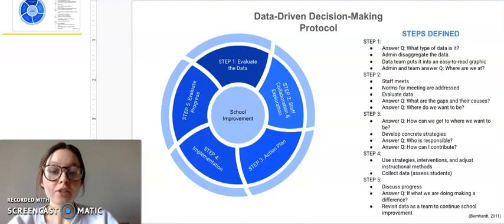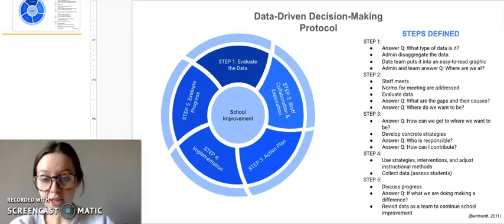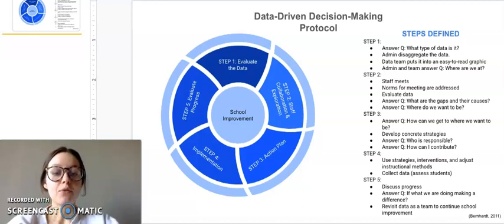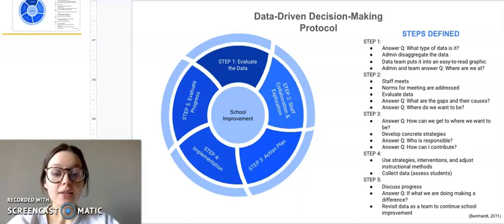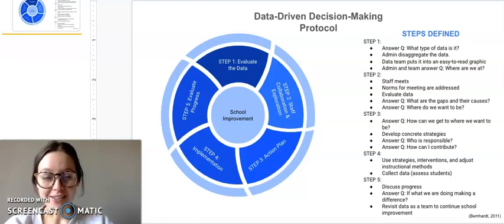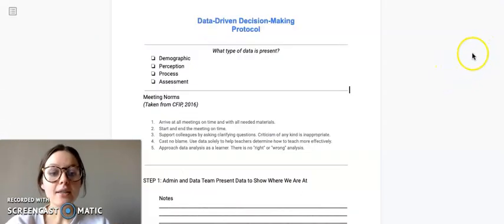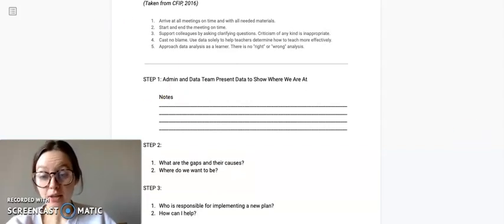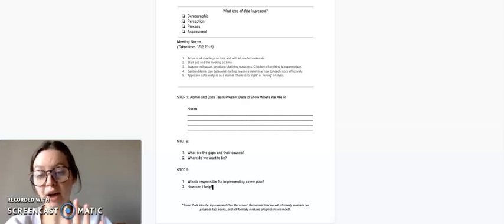AEP 858 Module 12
Data Analysis and Assessment